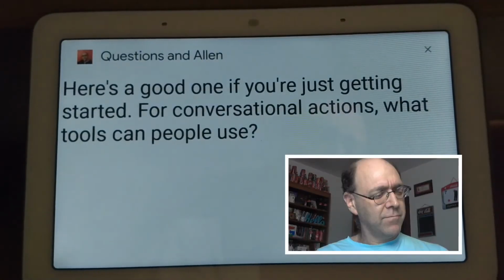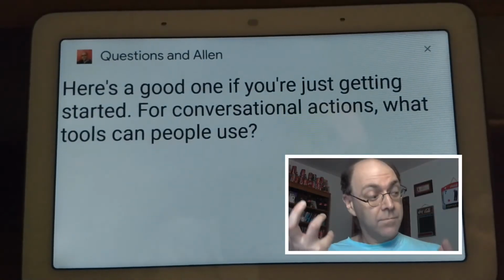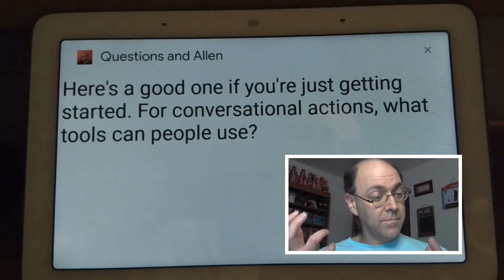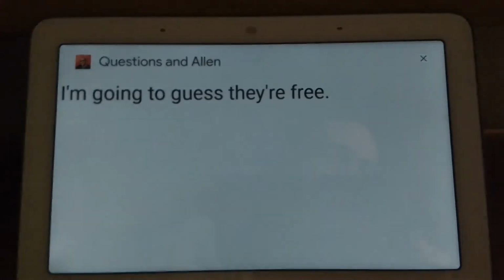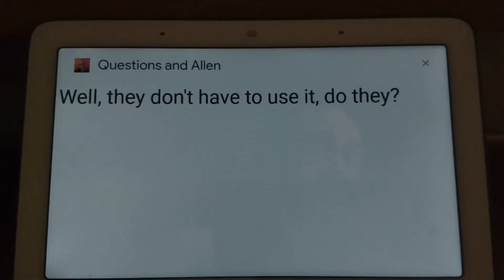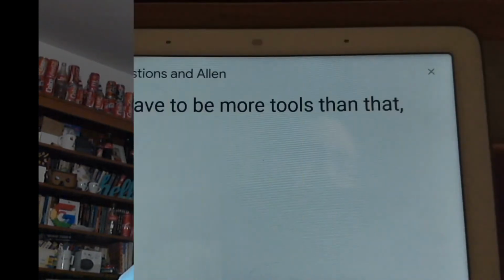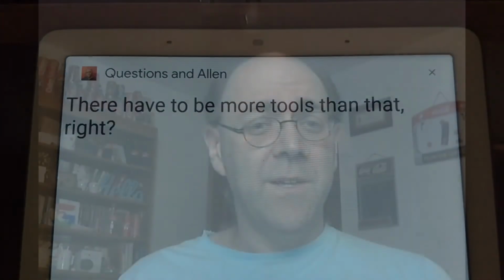S1E2 : What tools can I use to build conversational actions?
Allen takes a look at some of the tools you can use to get started building Actions for the Google Assistant